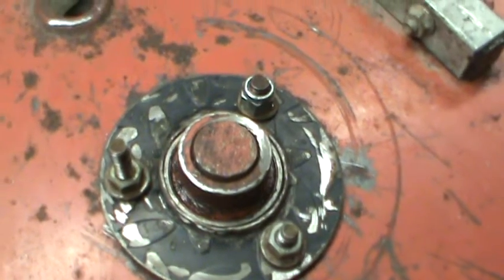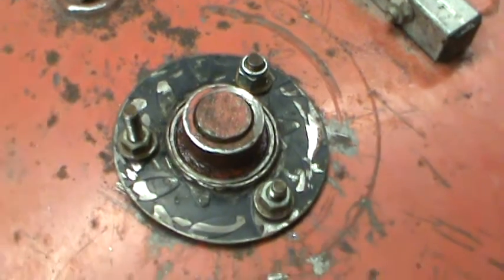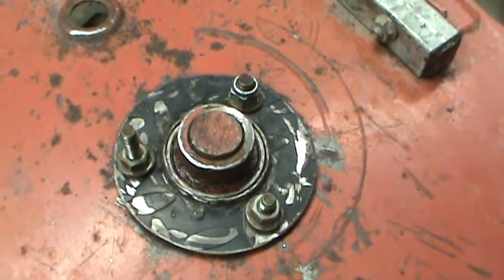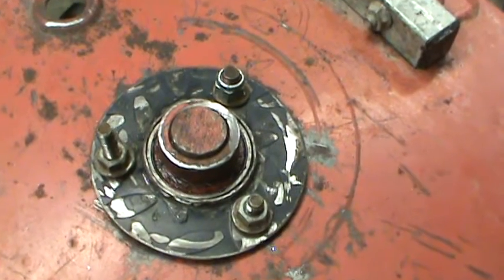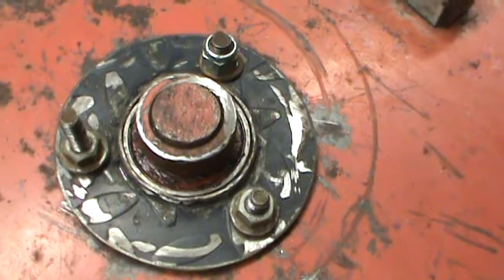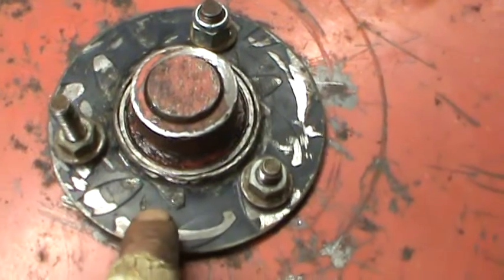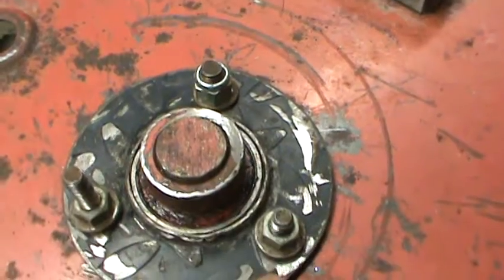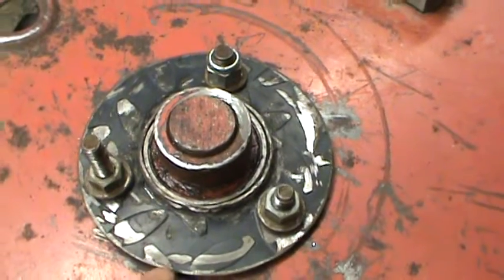Poorman's Methods of Prospecting with Bruce Couch II